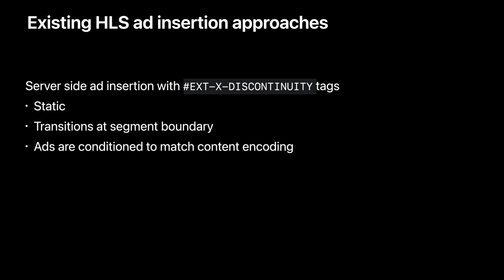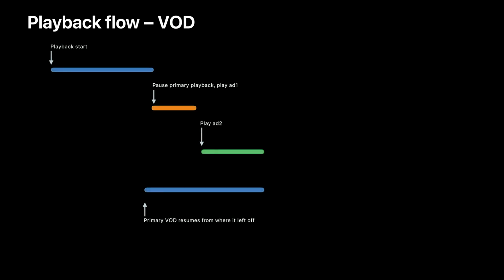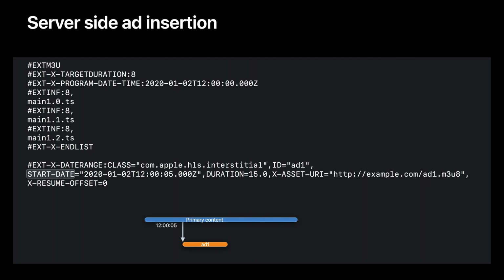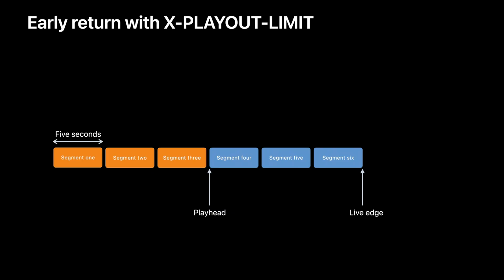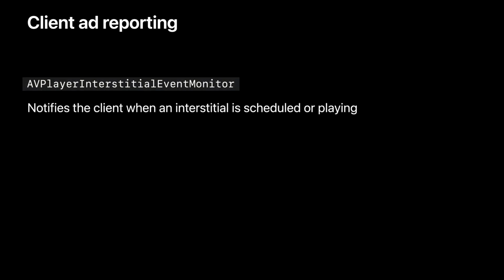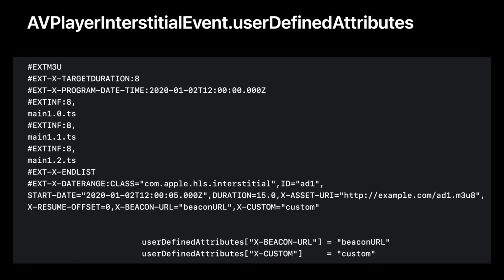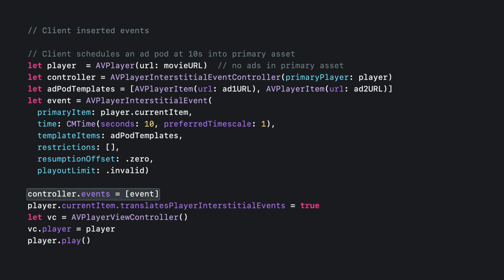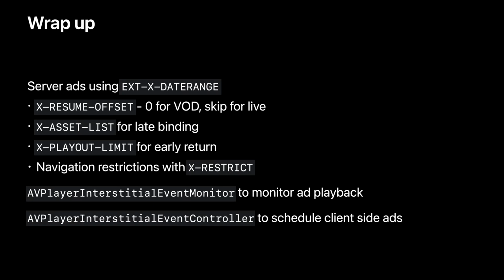WWDC21: Explore dynamic pre-rolls and mid-rolls in HLS | Apple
Learn how you can create seamless transitions between advertisements and your HLS streams. We’ll show you how to incorporate HLS tags and AVFoundation APIs to create media experiences that move easily between your primary content and mid-rolls, and provide best practices for playing these streams in your app.